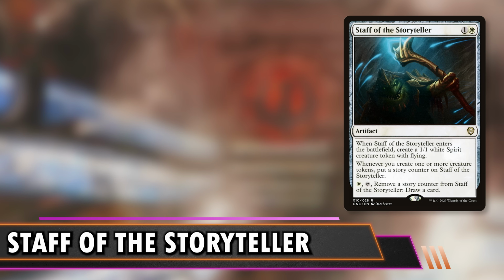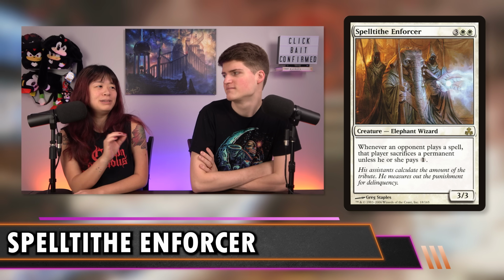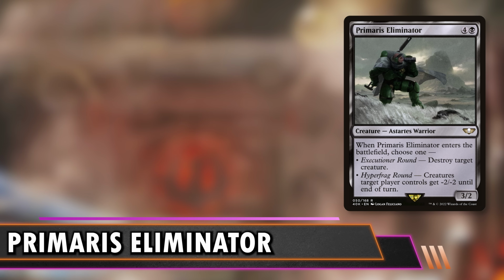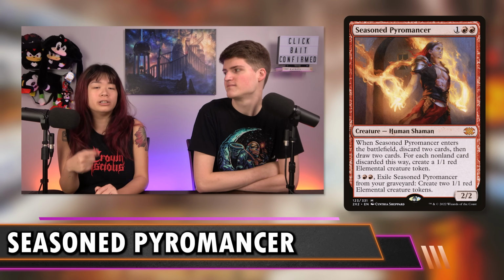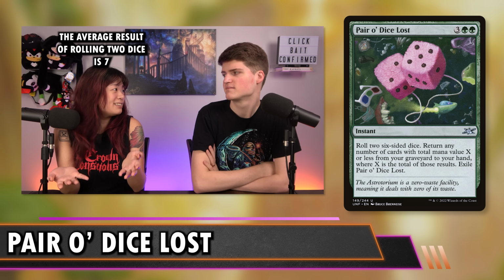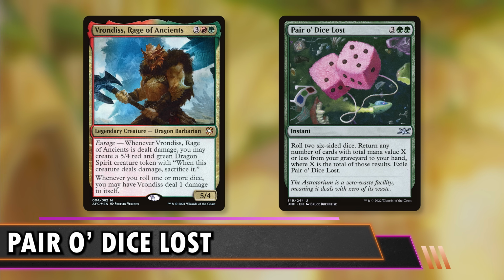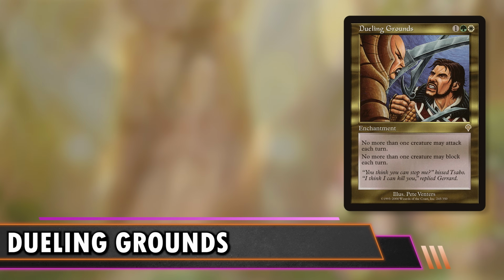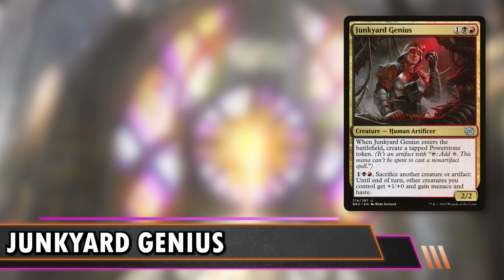Less Than 1% of Players Use These Cards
Take advantage of these underutilized cards and crush your opponents with never-before-seen tech!

Sign up for whatnot using our link and get $15 to spend on whatever you want!